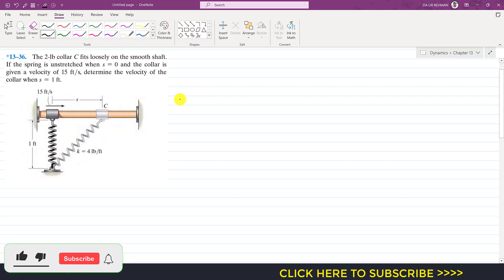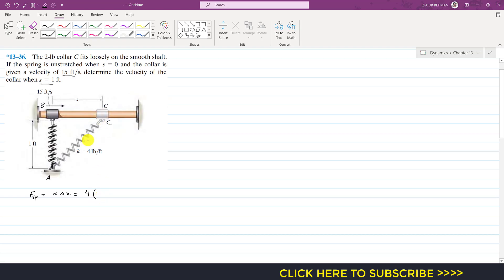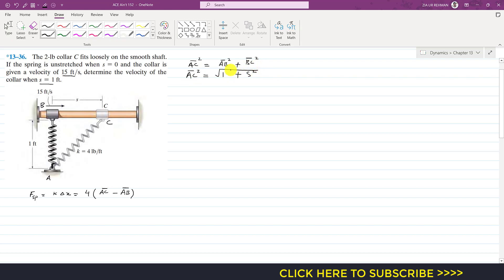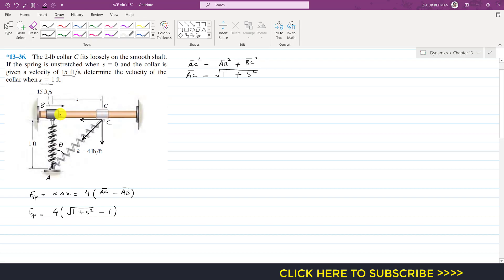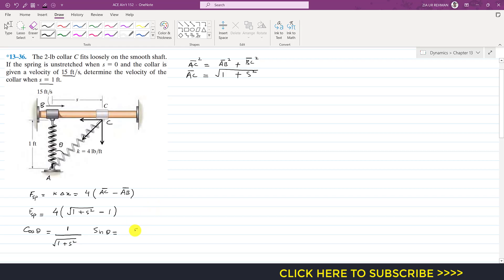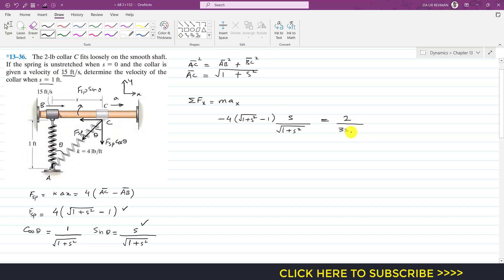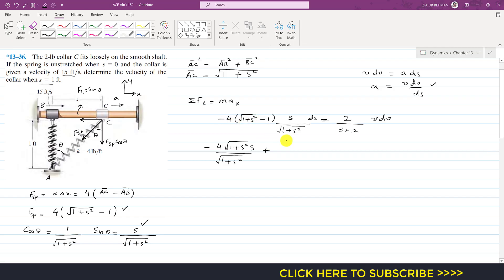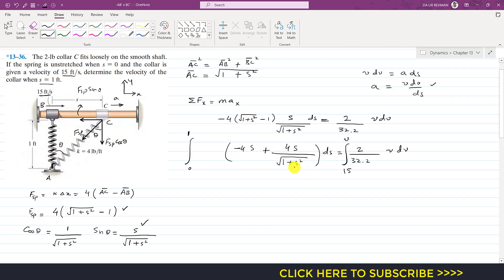13-36 | Kinetics of a Particle | Chapter 13: Hibbeler Dynamics 14th ed | Engineers Academy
*13–36. The 2-lb collar C fits loosely on the smooth shaft. If the spring is unstretched when s = 0 , and the collar is given a velocity of 15 ft/s, determine the velocity of the collar when s = 1 ft.